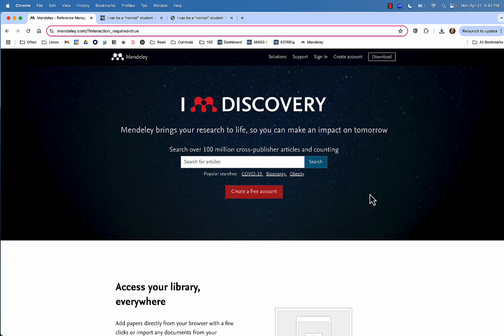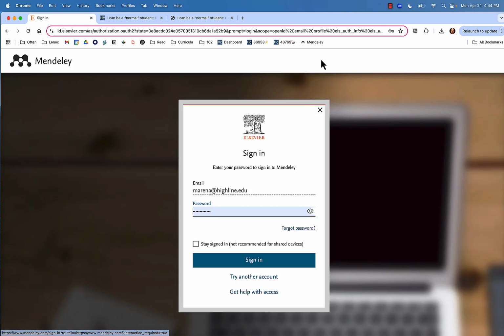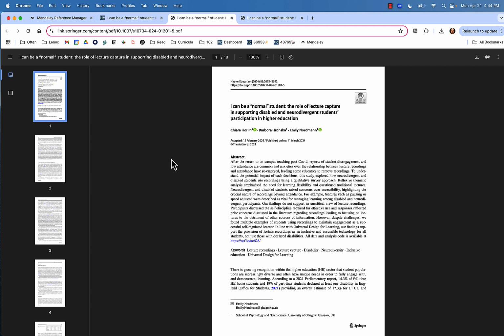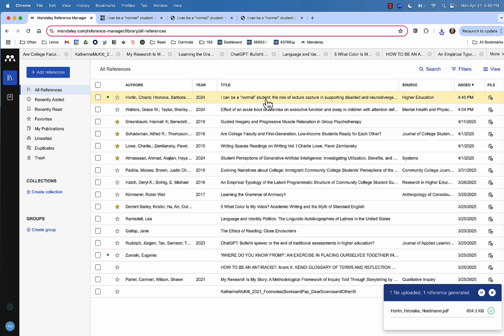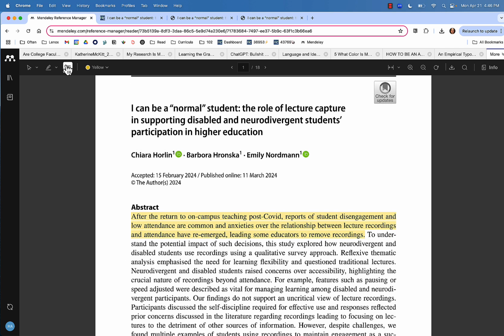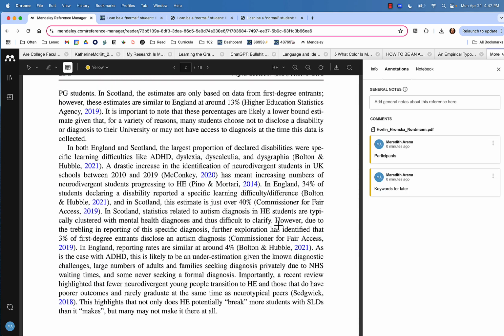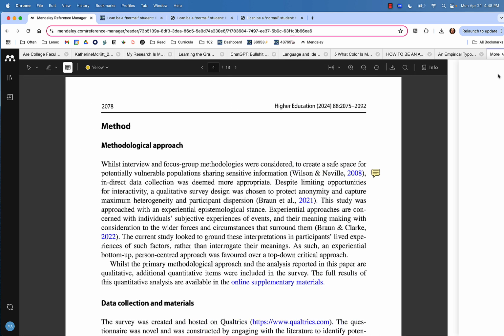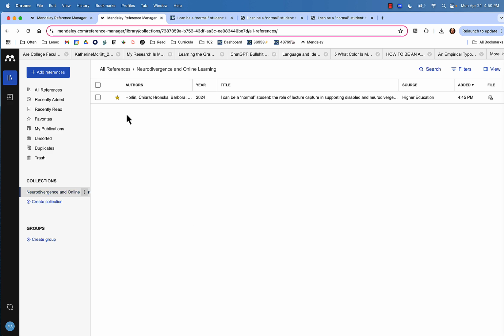How to Use Mendeley